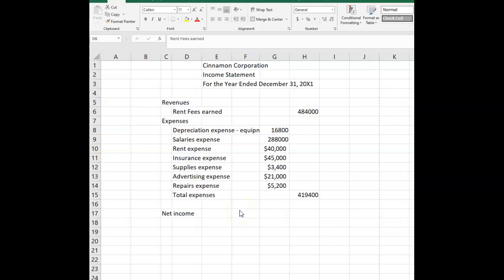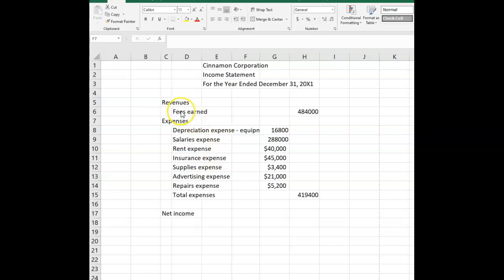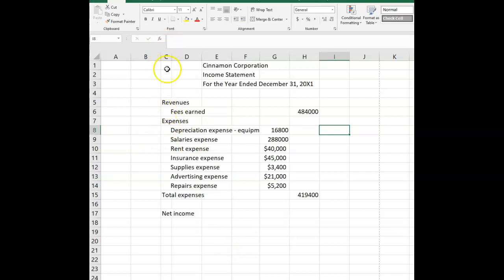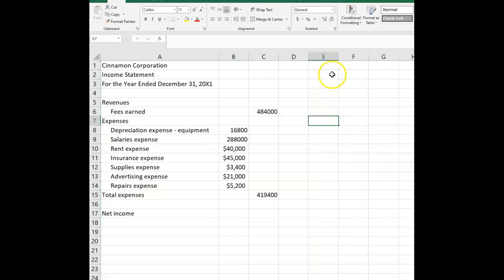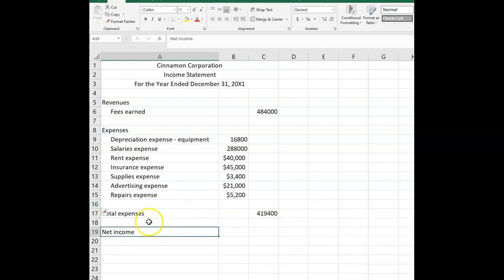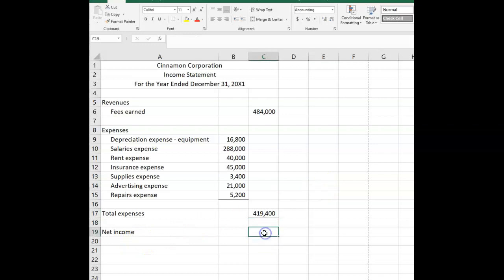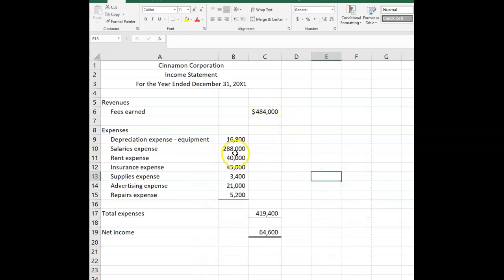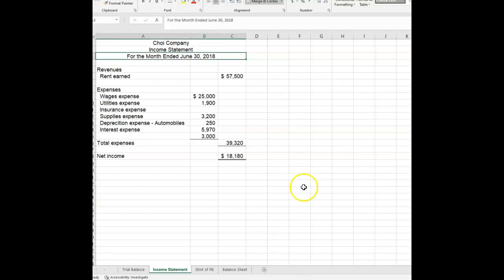ACCT 343 - CH 1 F/S